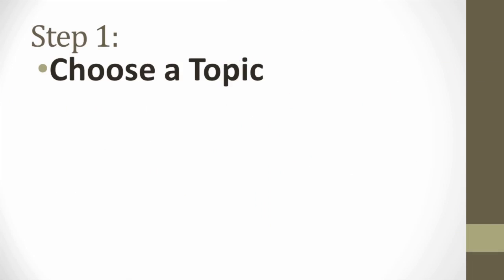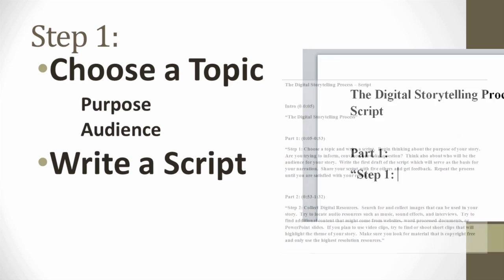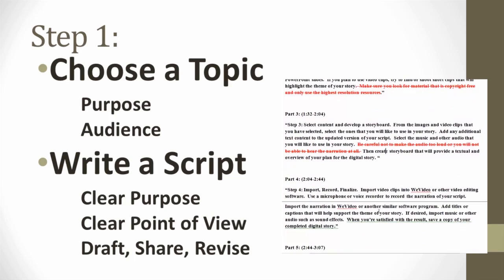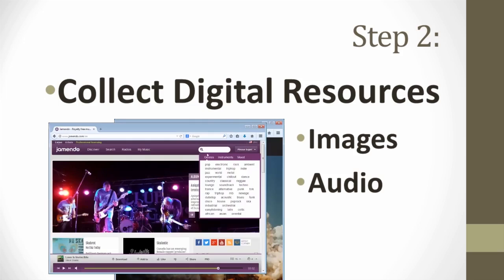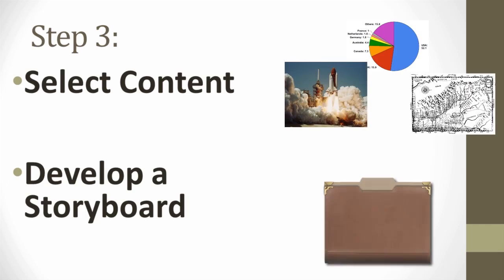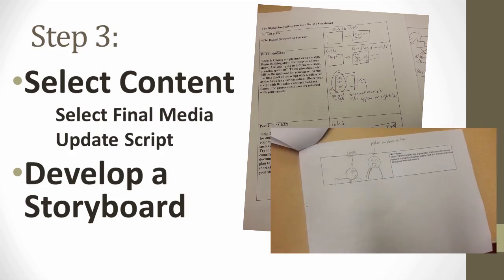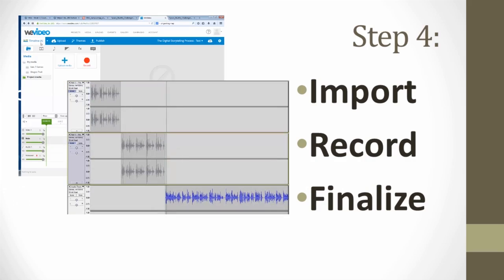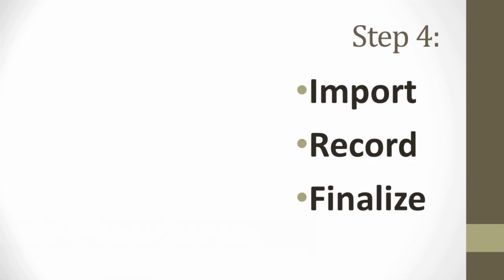Digital Storytelling Process - Powerful Tools for Teaching and Learning: Digital Storytelling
Powerful Tools for Teaching and Learning: Digital Storytelling introduces educators to digital storytelling and explores ways to use digital stories to enhance students’ learning experiences. The course is designed to be comprehensive yet fundamental. By comprehensive we mean that the course provides a solid foundation for all of the components of a digital story and illustrates these components with tutorials, example stories, and links to additional readings. The course also provides a hands-on opportunity for learners to create their own digital stories. The course is fundamental because it covers the basic process of creating a digital story starting with just a simple script and as little as one image.

This course is intended for K-12 teachers in all disciplines, although it is open to anyone with an interest in digital storytelling. Course participants will use WeVideo a free web-based video editing program, to create a digital story that could be shared both online and with students in the classroom. Teachers in the state of Texas may be eligible to receive Continuing Professional Education units if they complete the major requirements of the course.

It was a wonderful course. I enjoyed it a lot and learned many new things. It was awesome experience to know that i can make my own stories.,An Interesting programme with easy to follow instructions. Glad that I enrolled and went through this programme.
Week 1 introduces you to the basics of digital storytelling. You will explore the fundamental elements of a good digital story and review examples used by educators across a varied curriculum. By the end of this week, you will be able to choose a topic and define the purpose of a digital story you will create for your classroom or informal learning setting. You may access the course materials for this week from the links below, or from the navigation bar on the left side of this page.